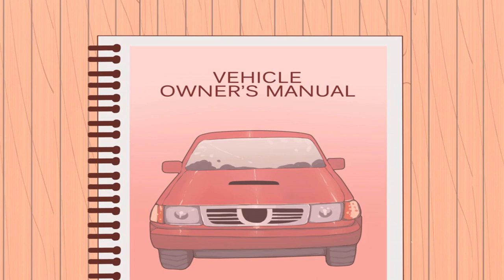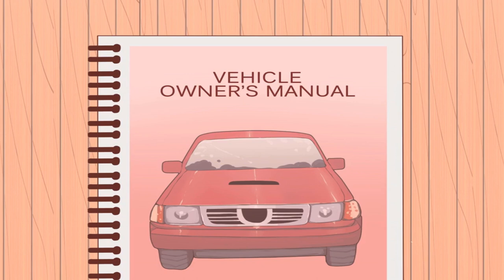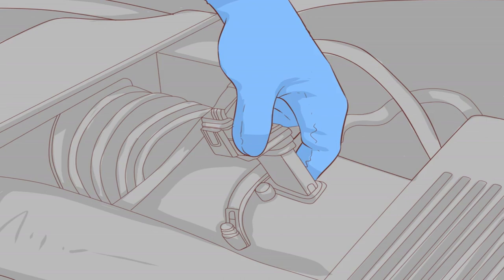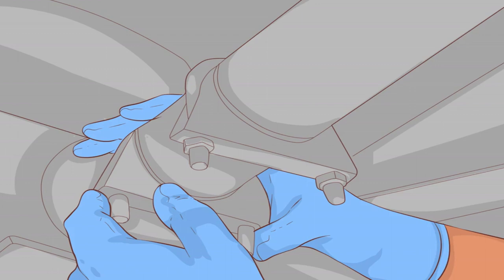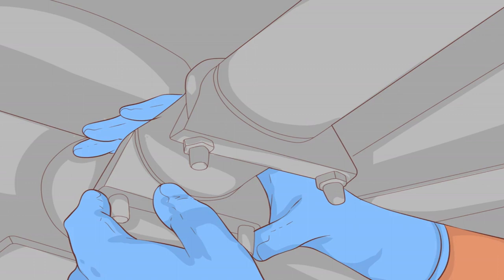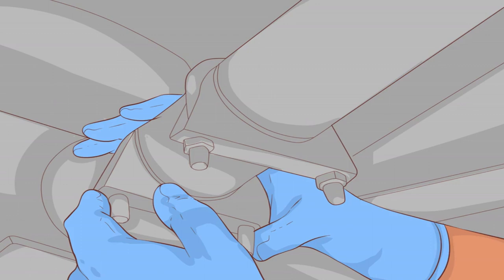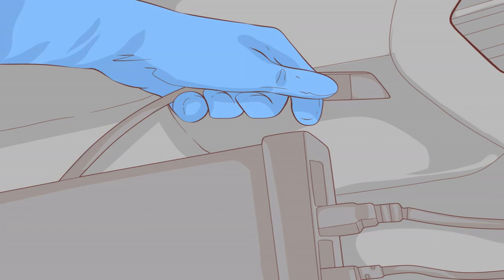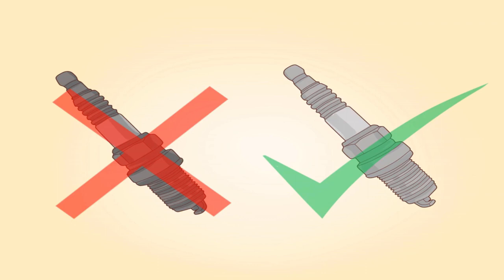How to Increase the Horsepower of Your 4 Cylinder Car??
Four cylinder engines are among the most versatile in modern vehicles, but you may be disappointed with the power they produce. Fortunately, there are a number of ways to pull more power out of the four-cylinder motor in your car or truck. Depending on your budget and skill set, you may choose to pursue a number of options, but be aware that many of these modifications may void your warranty.